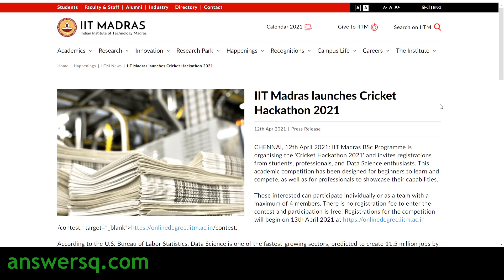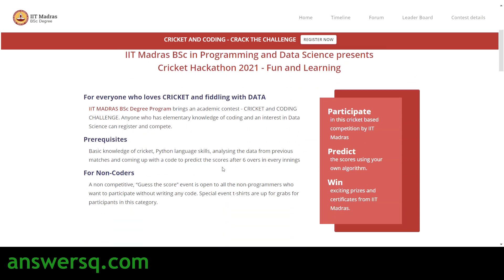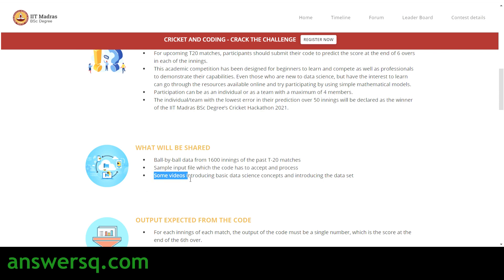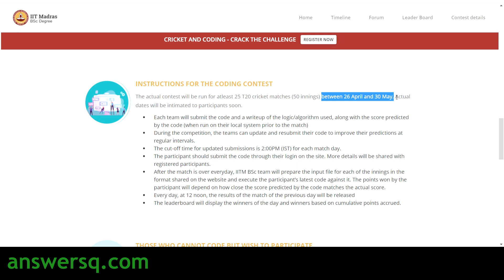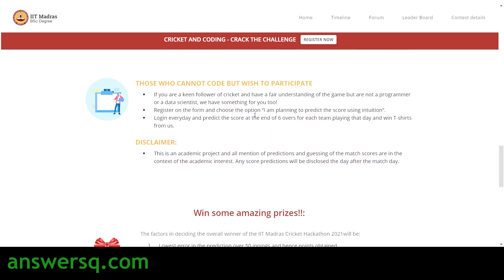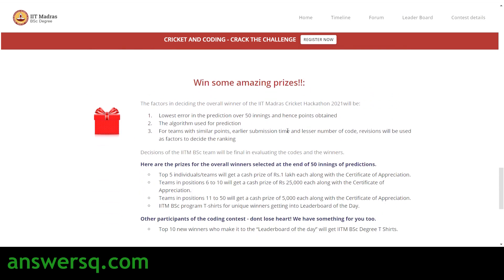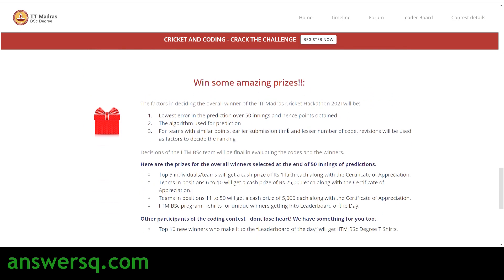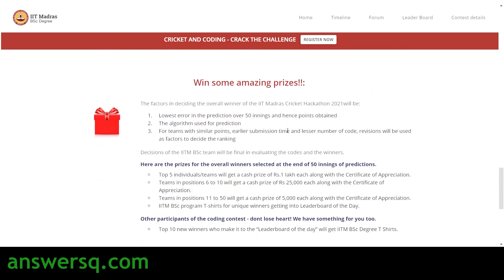IIT Madras Cricket Hackathon 2021 | Get Cash Prize and Certificate from IIT Madras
IIT Madras has launched Cricket Hackathon 2021, based on cricket and coding, is going to be an exciting challenge for students and professionals. Participants can win cash prize and certificate from IIT Madras.

IIT Madras Cricket Hackathon 2021: [CLOSED]

Topics:
IIT Madras Cricket Hackathon 2021
IIT Madras
Cricket Hackathon 2021
IIT Madras Event
Coding and Cricket
Crack the challenge
cognizant
excel courses
drawing
python course
digital marketing
adobe
free udemy online certificate courses
certification courses
microsoft courses
programming courses
business courses
wordpress courses
website development courses
web development
python courses
data science
marketing
r programming
programming courses
email marketing
javascript
php
sql
photoshop
financial analytics
semrush
web design
artificial intelligence
digital marketing
cryptocurrency
design
data science
facebook ads courses
google skillshop
cloud computing basics (cloud 101)
coursera review
coursera quiz answers
github
course certificate